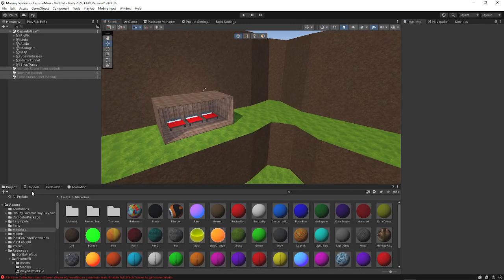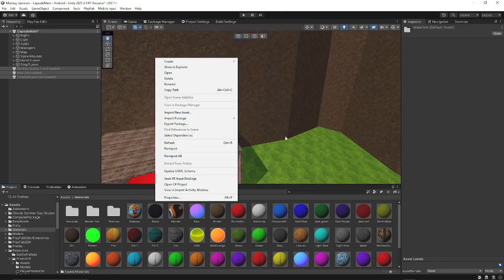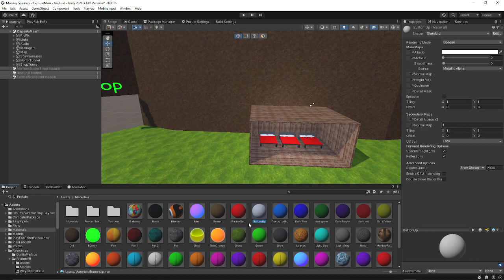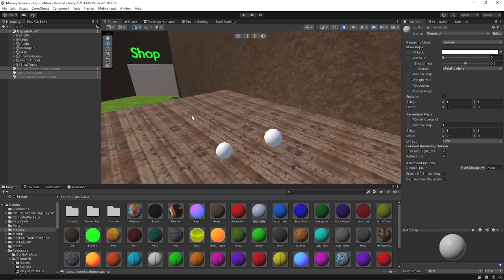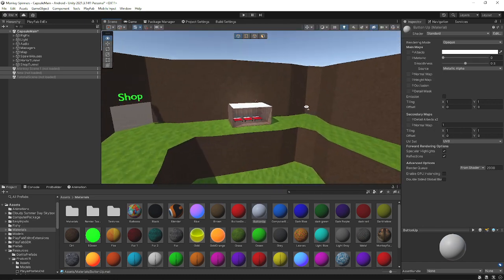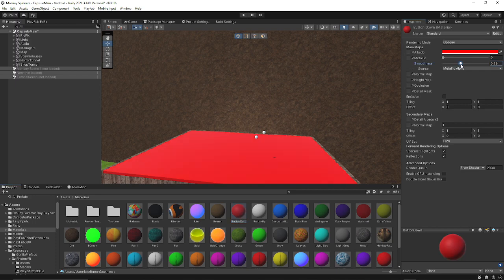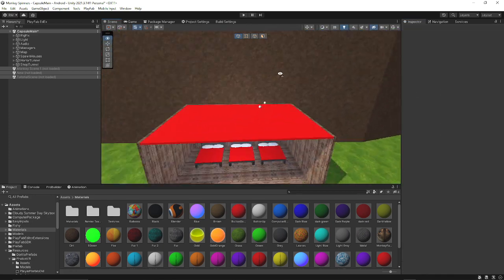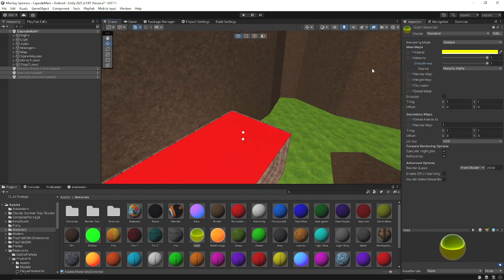How to make materials better in your Gorilla Tag Fan Game!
comment if discord link is invalid and ill give you a new one :D